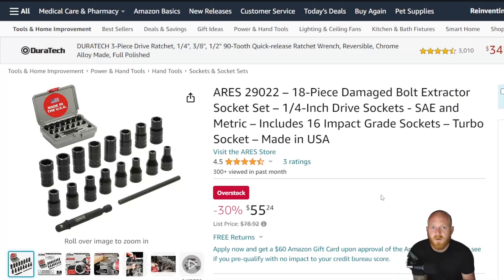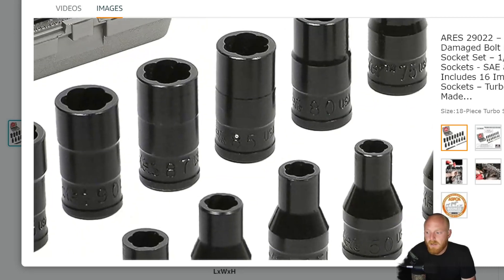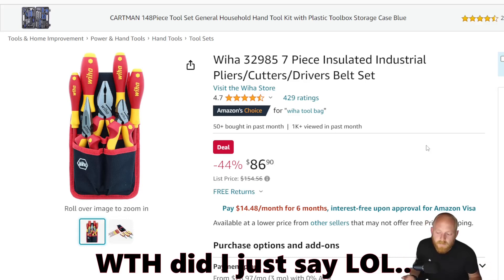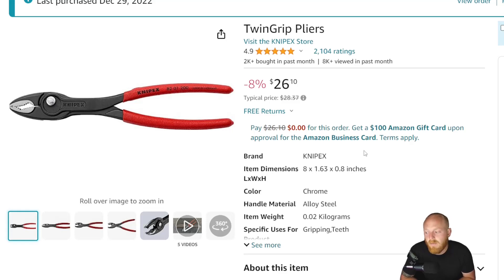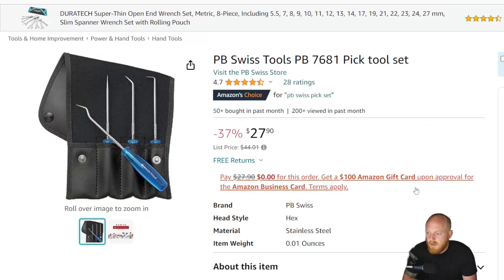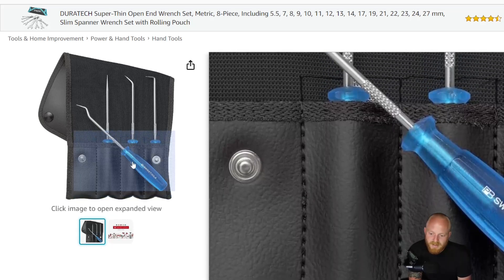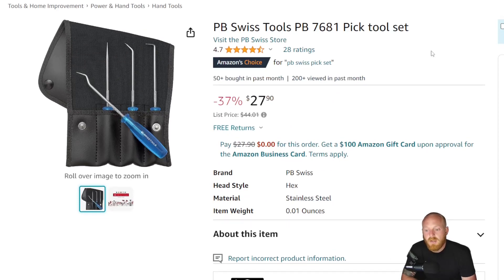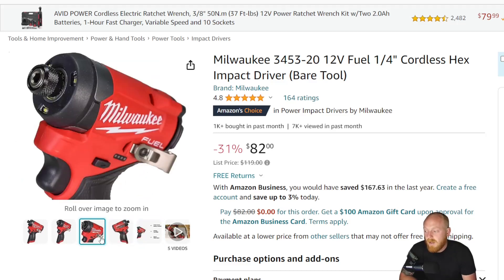Great Amazon Tool Deals Milwaukee Knipex Wiha Ares PB Swiss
Ares USA Sockets
Wiha Set
PB Swiss Pick Set
Milwaukee Impact Driver